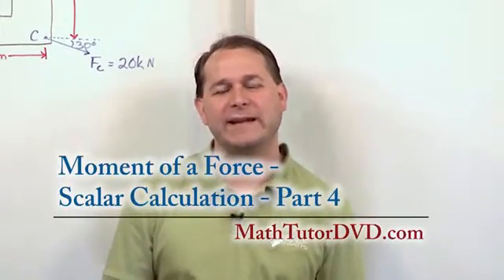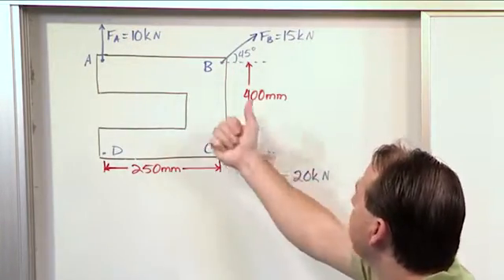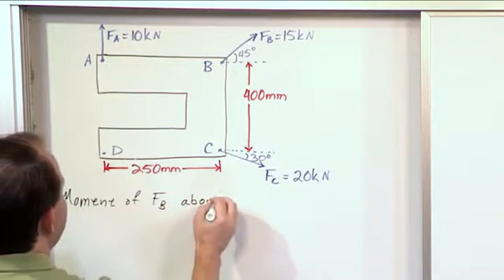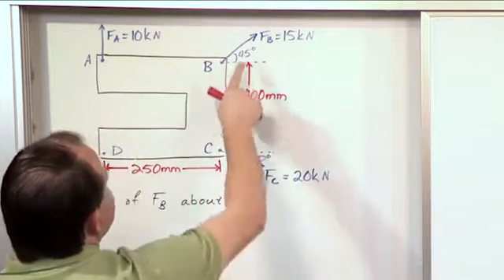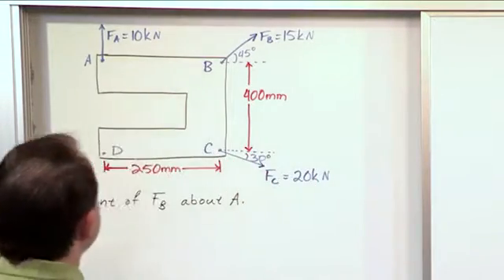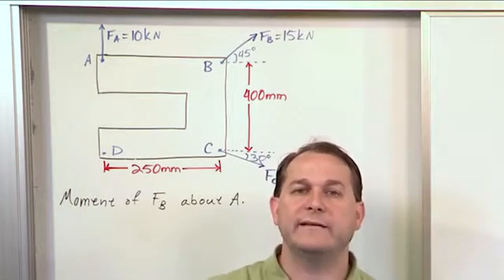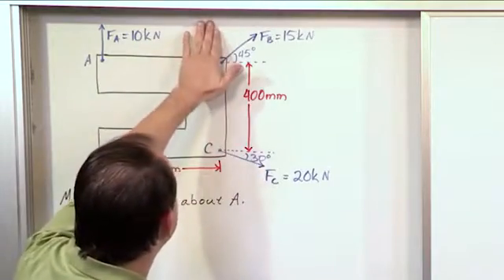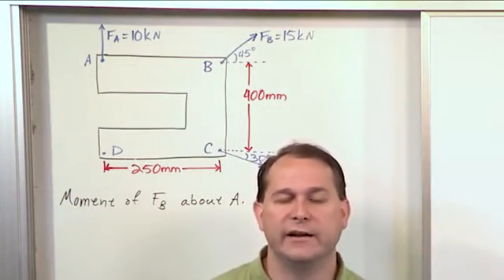Lesson 4 - Moment Of A Force Scalar Calculation, Part 4 (Engineering Mechanics)